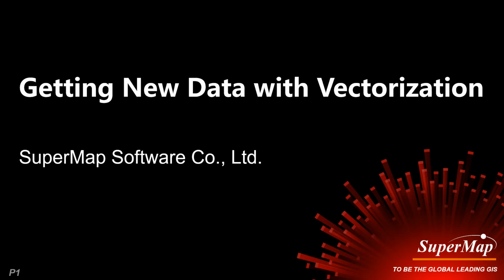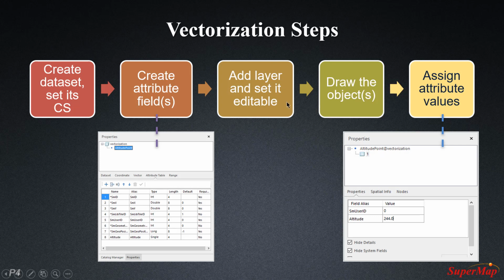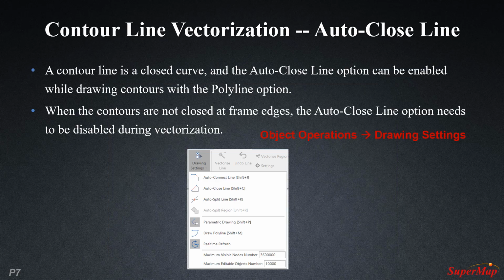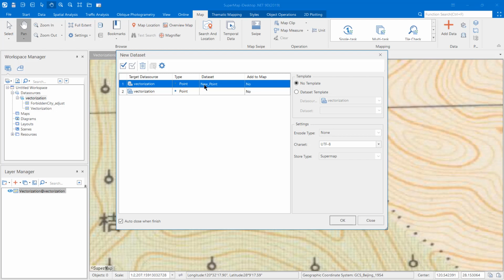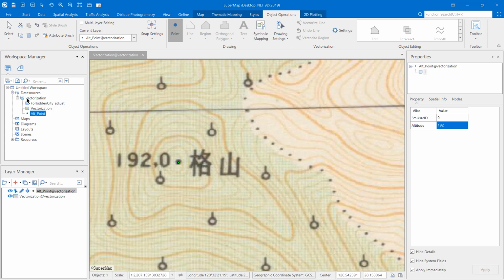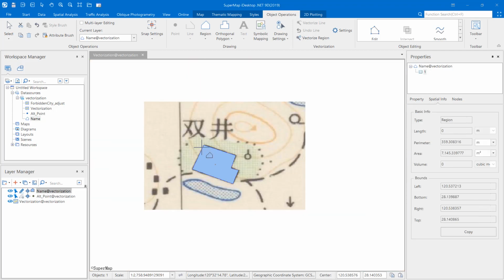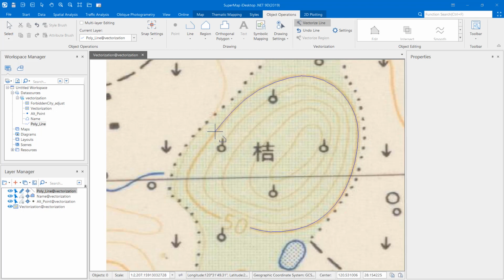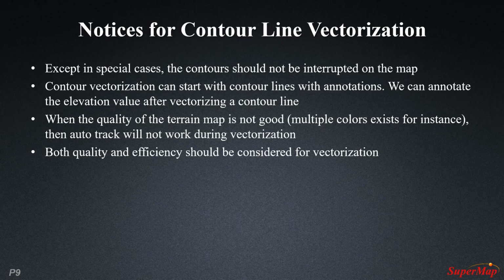Getting New Data with Vectorization